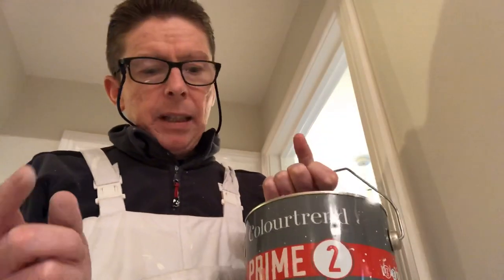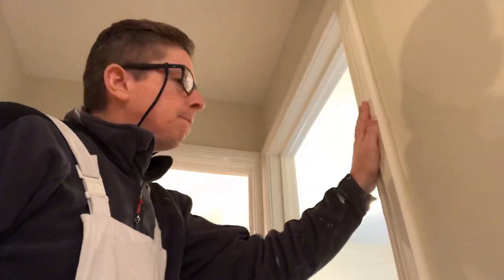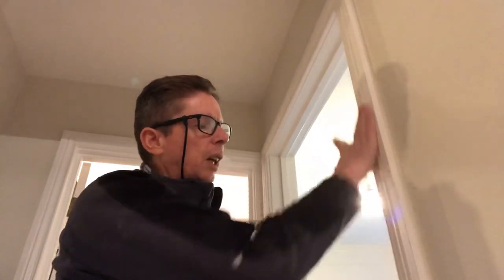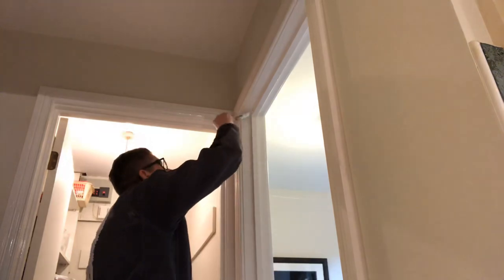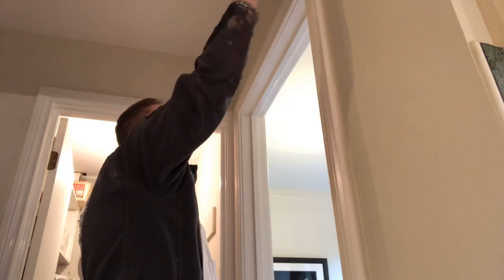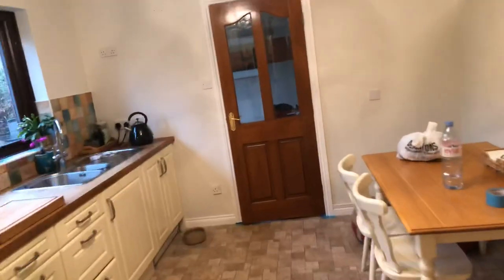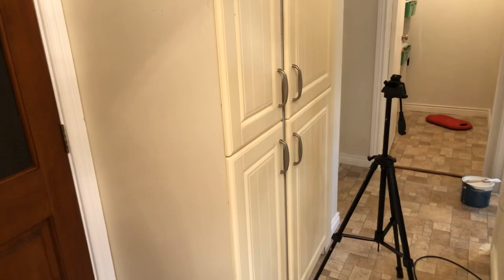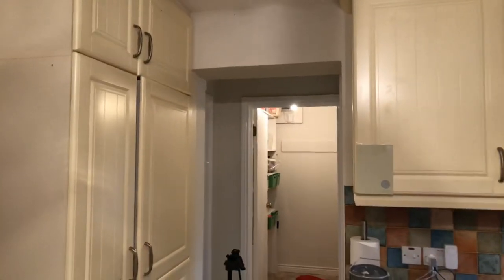Applying colourtrend prime 2 followed by colourtrend white satin on woodwork